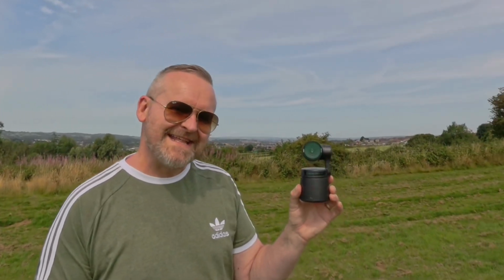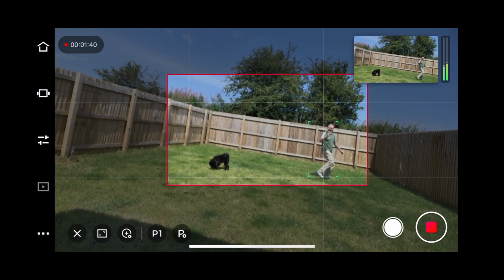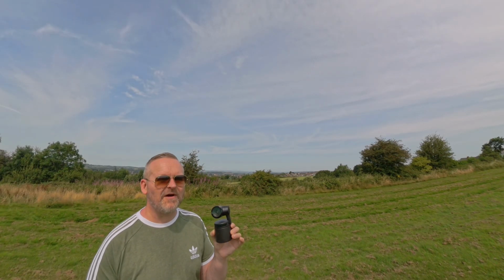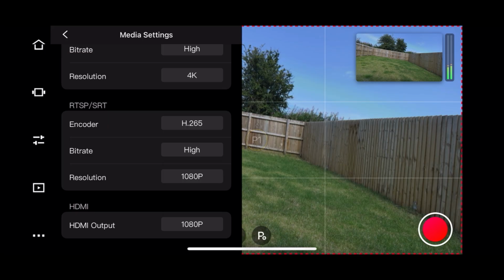Obsbot Tail Air 4k PTZ Streaming Camera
In this video we check out the Obsbot Tail Air, 4k PTZ Streaming camera from @OBSBOT

Get your Tail Air here…

Amazon Link…